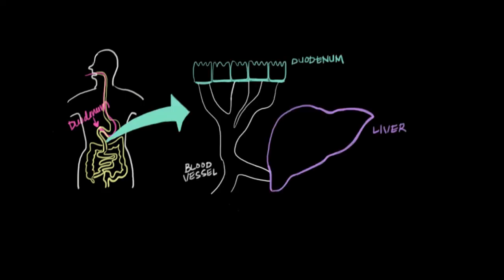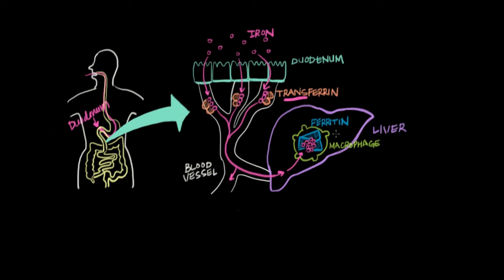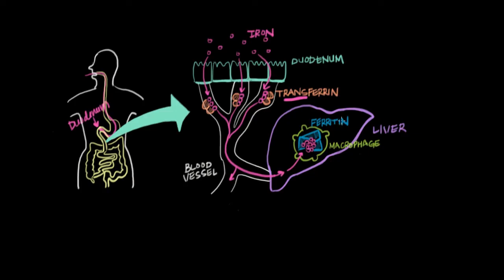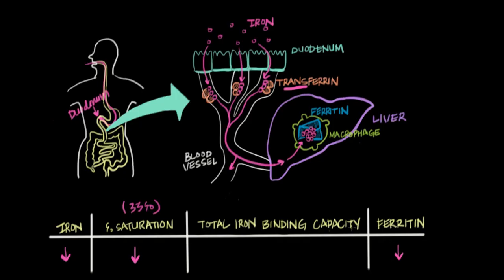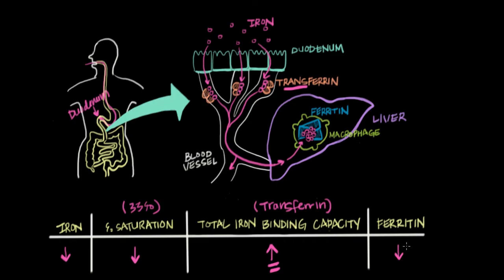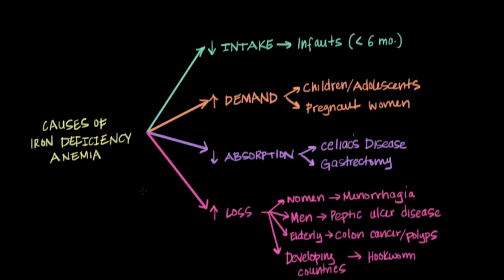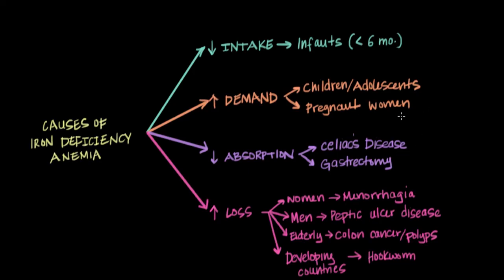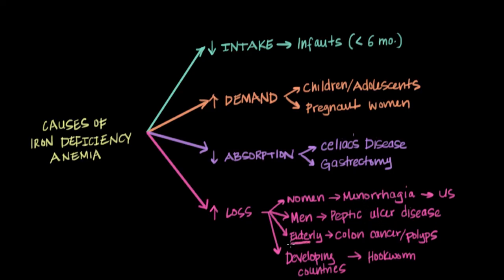Iron deficency anemia diagnosis | Hematologic System Diseases | NCLEX-RN | Khan Academy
Created by Nauroz Syed.